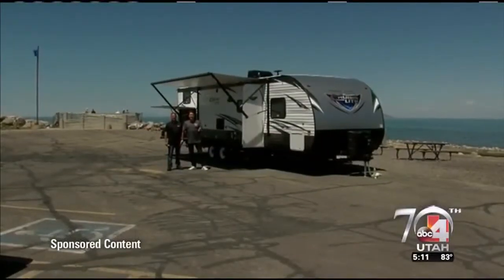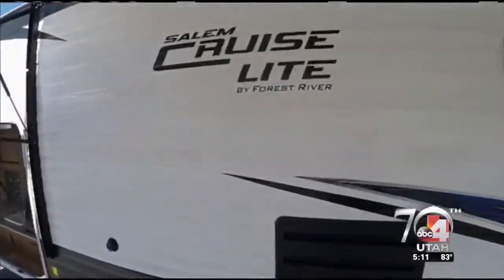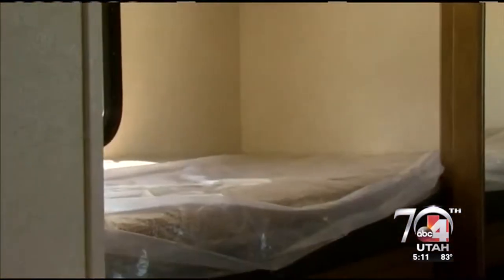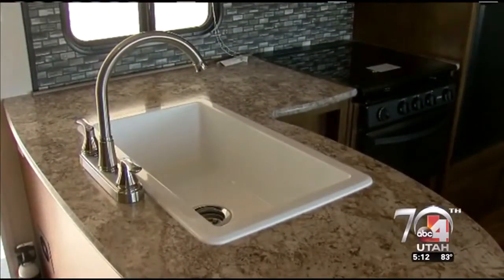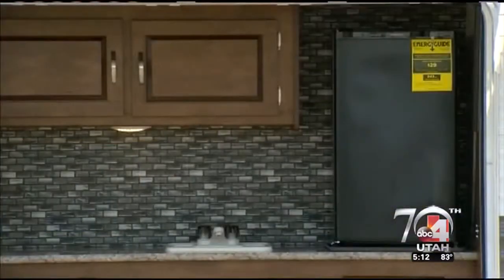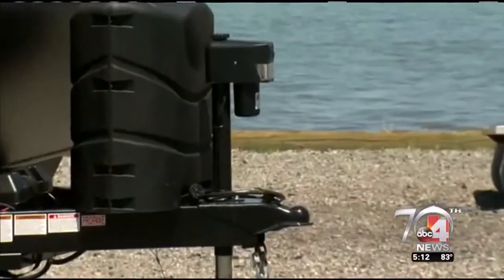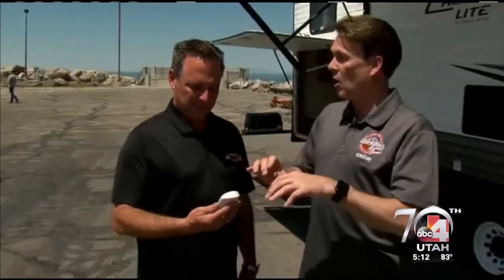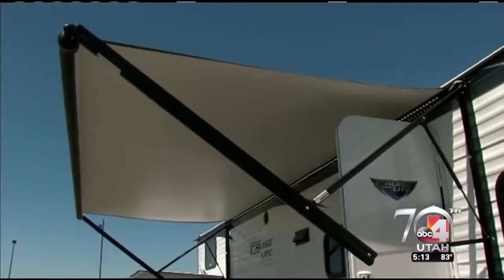Parris RV ABC 4 UTAH Road Tour | 2018 282QBXL Salem Cruise Lite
Parris RV is an RV dealership serving the Murray, Utah area. We know the kind of freedom and adventure you are looking for, so we are proud to carry a large selection of new and pre-owned travel trailers, fifth wheels, and toy haulers. Our friendly and experienced sales, financing, service and parts departments are ready to offer outstanding service at every point, from assisting while you’re making your choice to ongoing maintenance and customization. At Parris RV, we value the opportunity to create a long term relationship with our customers, and we do that by making sure to exceed your expectations.

Parris RV is located in the heart of Salt Lake County and specializes in Sales, Service and RV Parts. We carry new and used travel trailers, tent trailers, 5th wheels, toy haulers, and motorhomes. Parris RV is family owned and operated, and with over 25 years of experience in the RV industry, Parris RV is the perfect place to shop! We are the #1 camping trailer and travel trailer dealer in the state, with 26 brands to choose from, and over 400 units in stock, you are sure to find the right RV for your family! Our brand new service facility brings our service bays to 14 and the combined experience of our technicians is over 120 years!!

Parris RV is proud to serve customers from Idaho, Nevada, Wyoming, Colorado, and Utah. This Murray, Utah, RV Dealer, is prepared to handle any need you have - from our extensive parts inventory to, routine maintenance, to upgrades, or major repairs, our service department can handle it. We provide an excellent line of New RVs for sale from great manufacturers like Dutchmen, Cruiser RV, Eclipse, several Forest River brands, Riverside RV, Gulf Stream, Little Guy, Open Range, and Winnebago. Whether traveling in the area, or making a special trip from places like Idaho Falls, Grand Junction, Las Vegas or Rock Springs, Parris RV is the dealer to help you "Love the Journey" in finding the perfect RV for you! We even have a great selection of used, but well maintained, RVs for sale - travel trailers, toy haulers, fifth wheels, folding campers, Class A Gas motorhomes, Class A Diesel motor homes, and Class C motorhomes. We have everything you need at Parris RV, so next time you leave Elko, Blackfoot, Evanston or Ely, be sure to stop by our dealership and check us out!